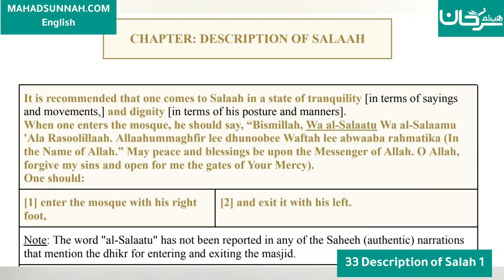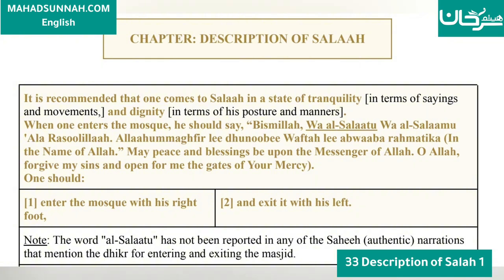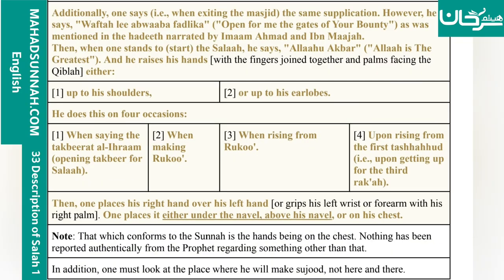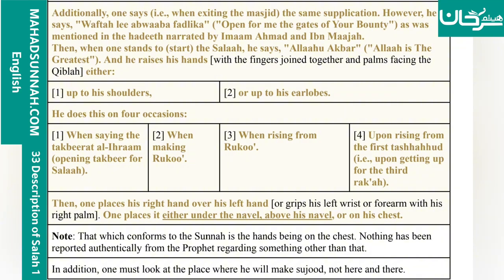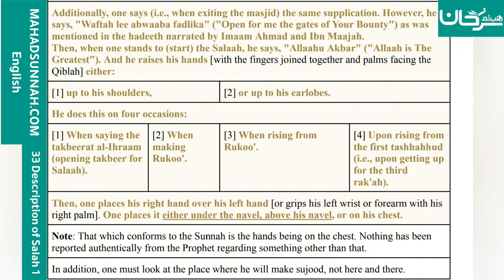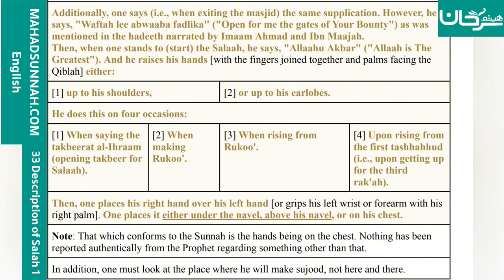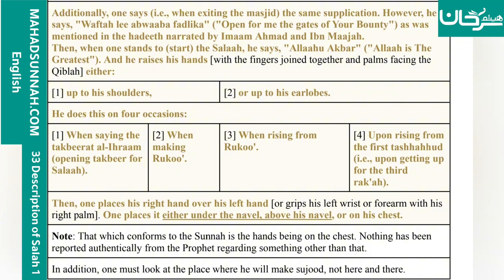Fath al-Mu`īn Fī Taqrīb Manhaj al-Sālikīn - 33 Description of Salah 1